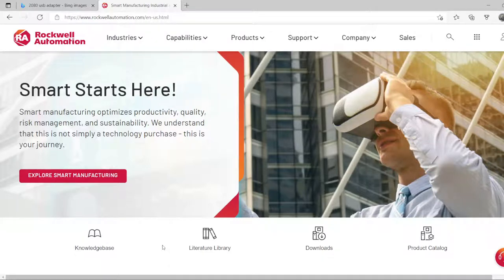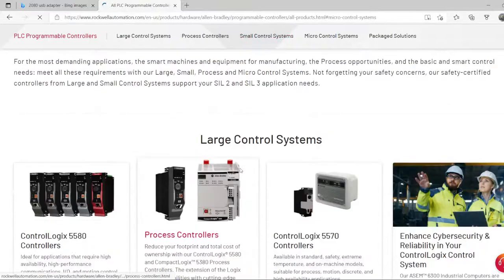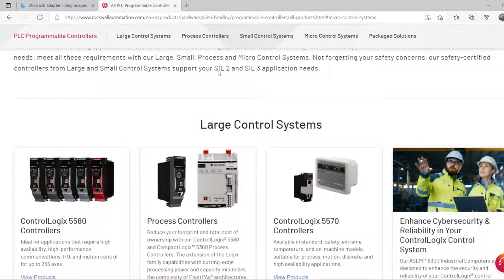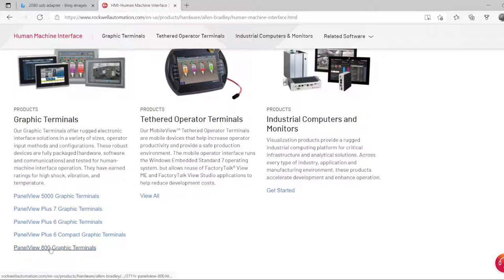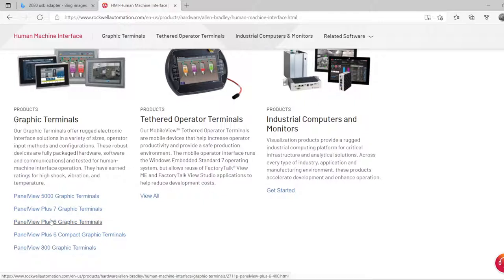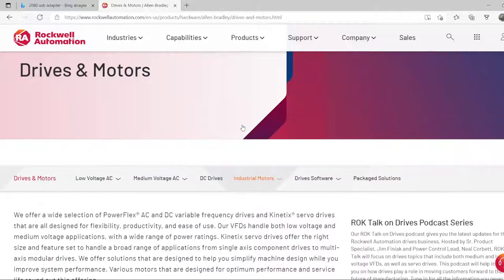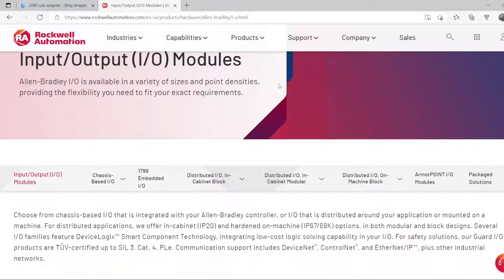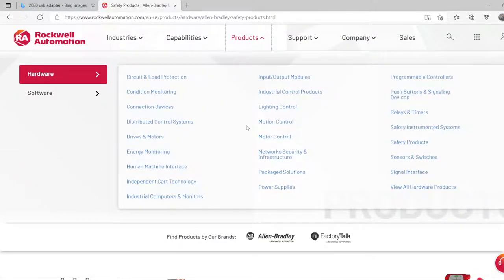Introduction to Allen-Bradley Products (PLC, HMI, Drive, Remote I/O and Safety)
This video will help you find the product you need for your AB project.